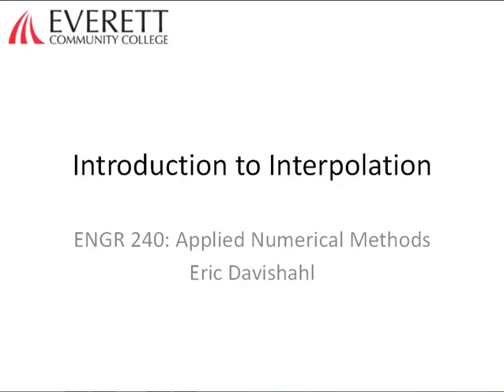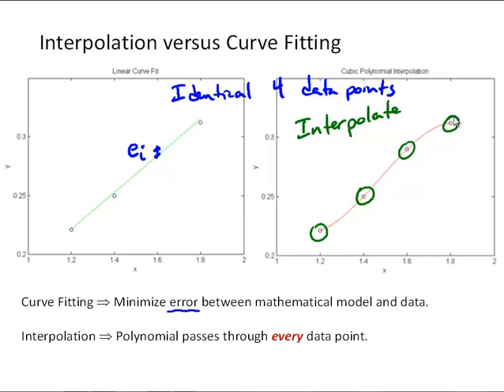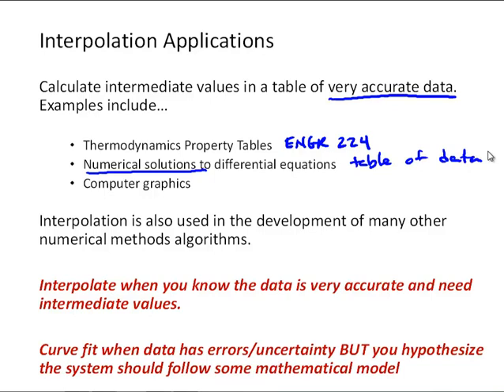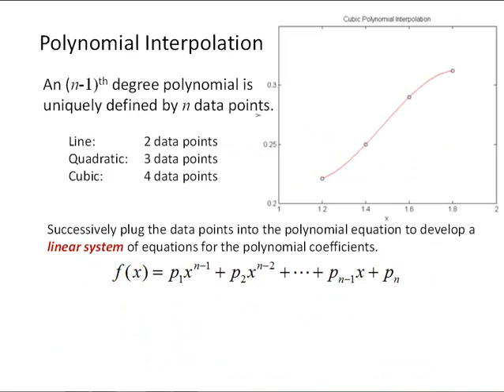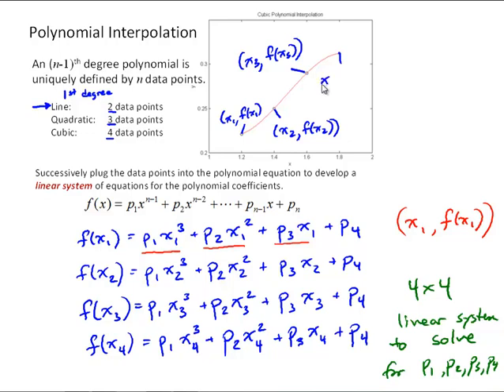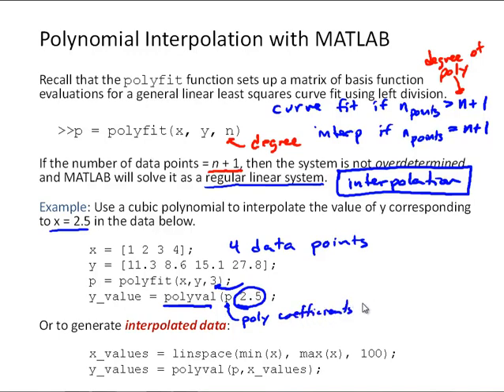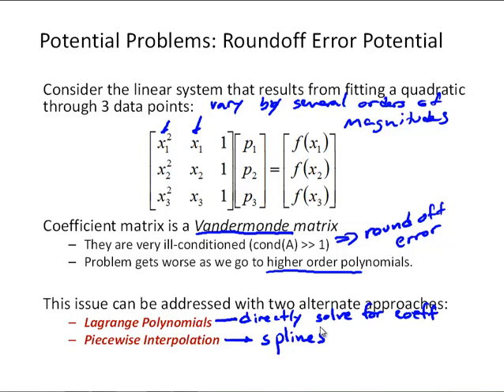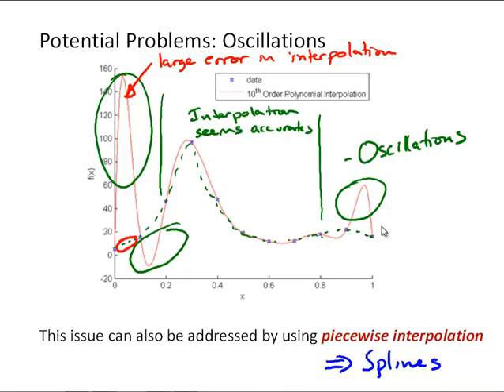NM6-1 Intro to Interpolation